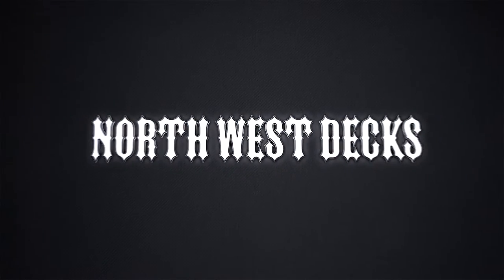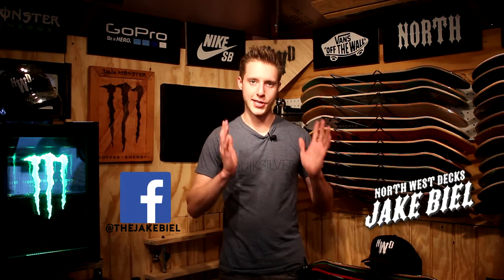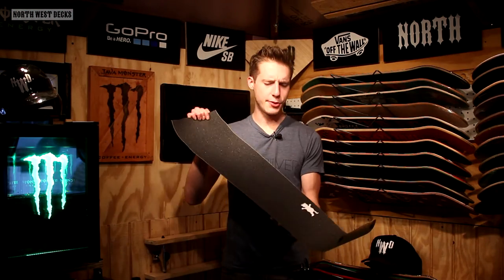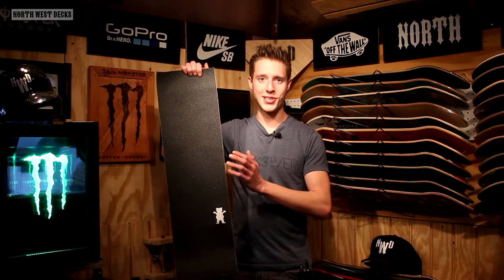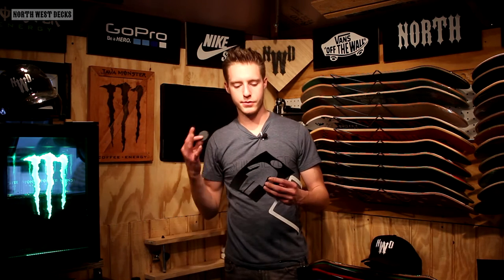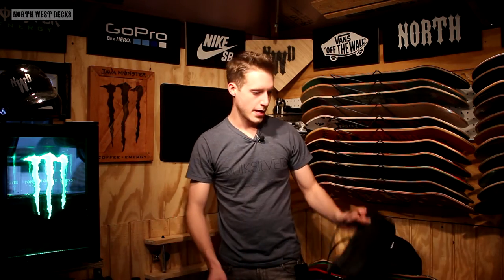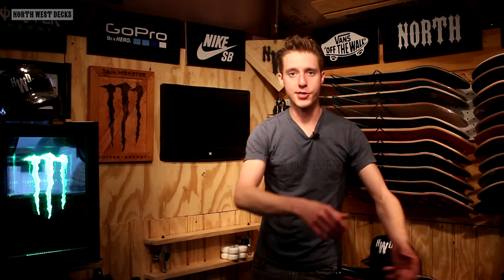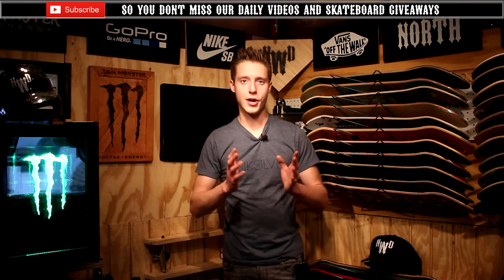3 New Grip Tape Cut Outs (Giveaway Winners)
Custom Grip Tape Die Cuts - 3 New Grip Tape Cut Outs (Giveaway Winners).

Today I cut grip for our winners over the past three weeks, some grizzly, girl and rise against designs. Just like the previous times I used the method where I flip the design horizontally and cut from the backside of the grip tape using a x-acto knife. Let me know what you think of our Episode today, and Comment and give this video a Thumps Up to be entered in our North West Decks giveaway this Sunday!